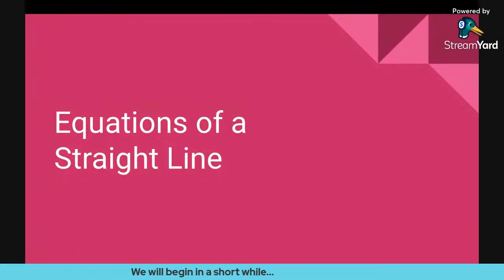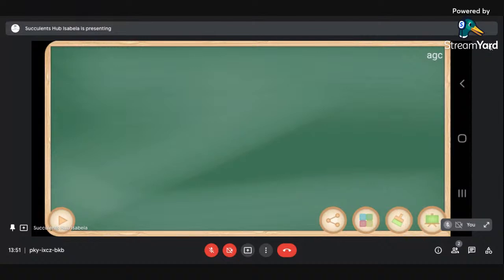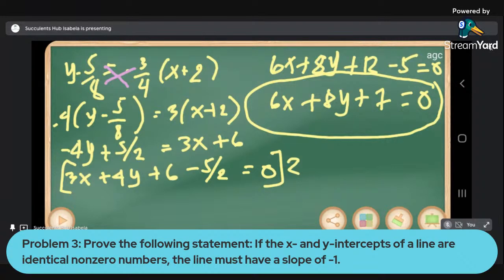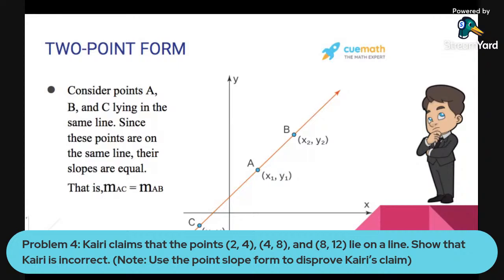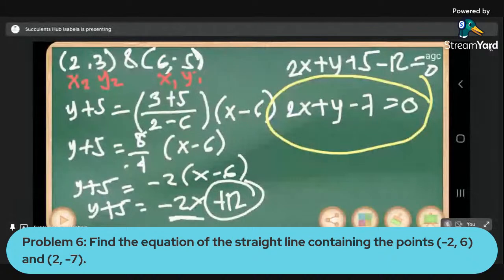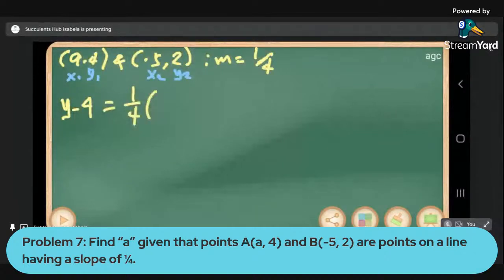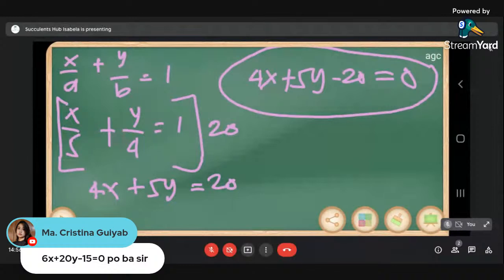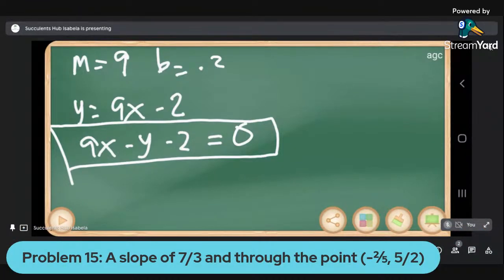Lecture Series: Equations of a Straight Line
Topics: Equations of a Straight Line